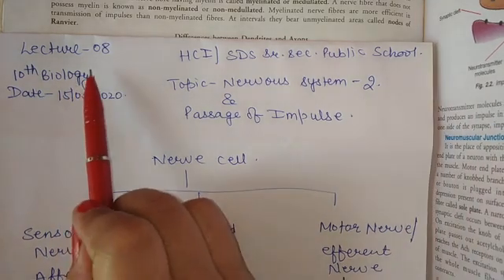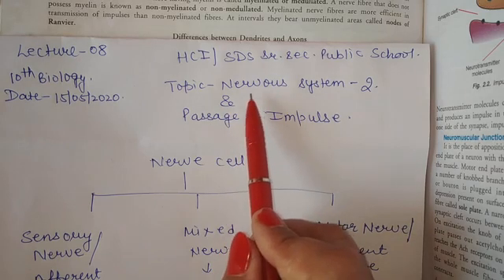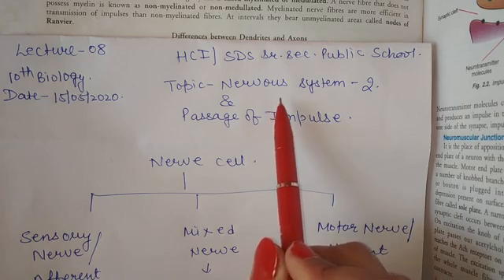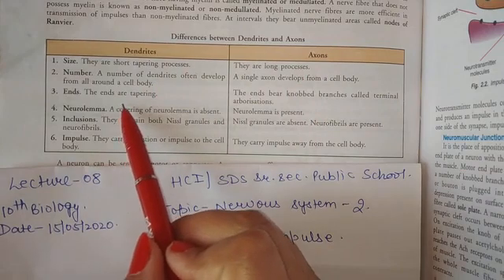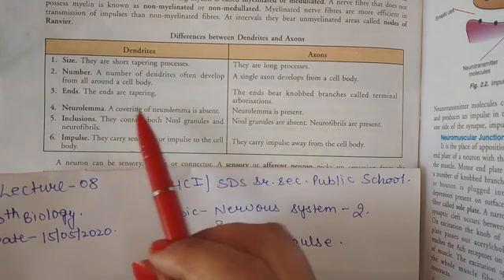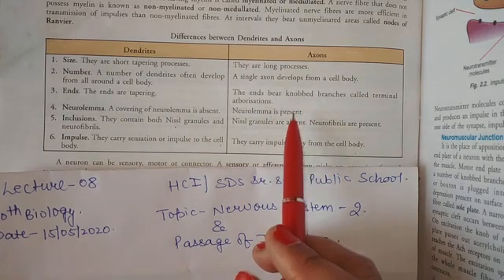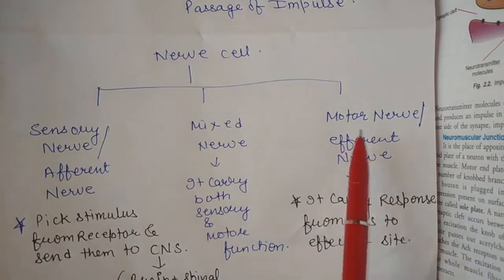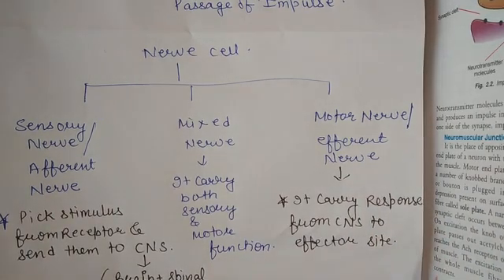Lecture 08 of 10 biology, chapter 02 ,control and coordination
Passage of impulse